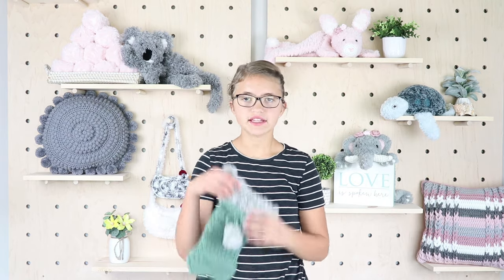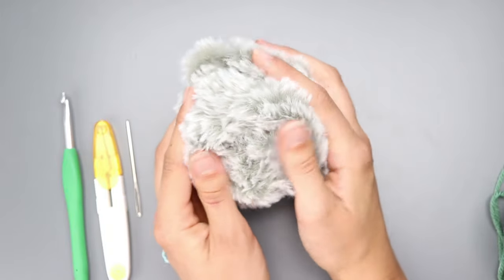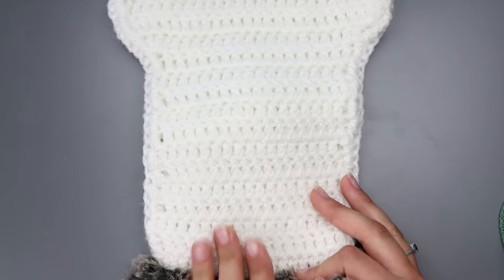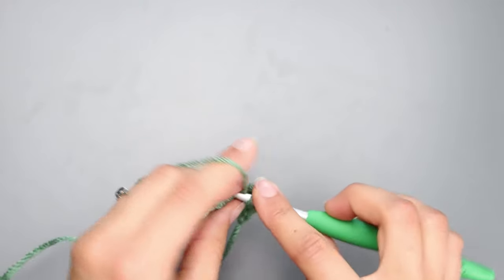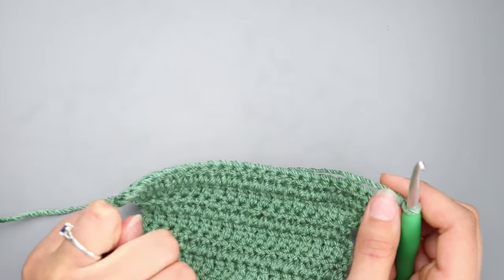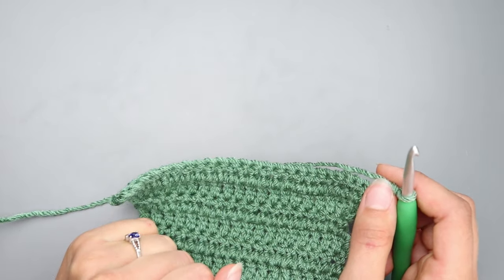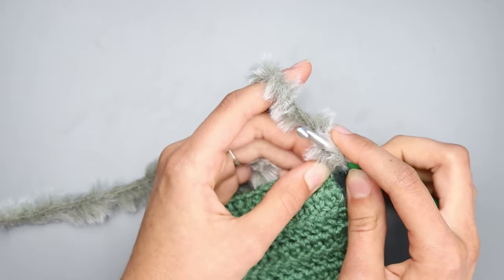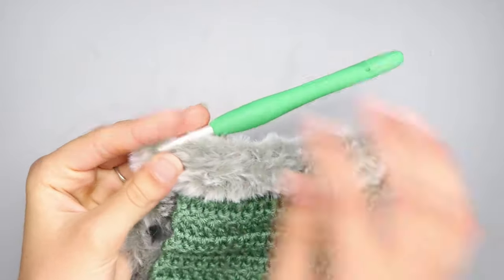Free Stocking Crochet Pattern | FREE Crochet Christmas Stocking Patterns | Crochet Stockings Pattern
This adorable Faux Fur Dog Bone Stocking Crochet Pattern is perfect for your pawed friends during the Christmas season.  Hang it next to the family’s stockings and fill it full of goodies.  The finished size of this stocking measures 12.5” tall by 6” wide, which is a little smaller than the standard stocking size.  The smaller size is perfect to portray the little pawed friends in our lives.

BUNDLE DEAL of the Large & Small Boho Dog Bone Stocking Crochet Patterns

Yarns Used:
Lion Brand Go For Faux Husky
Red Heart Super Saver Light Sage

Hook Used:
Clover Amour 5.5mm hook

Metal Tapestry size 16 needle
Clover Amour Stitch Marker set

0:00 -  Intro
1:46 Materials Used
3:09 - Back Panel of Stocking
13:19 - Faux Fur Trim on Stocking
20:20 - Front Panel of Crochet Stocking
31:38 - Joining Panels
37:55 - Adding Bow & Bobbles
46:19 - Outro